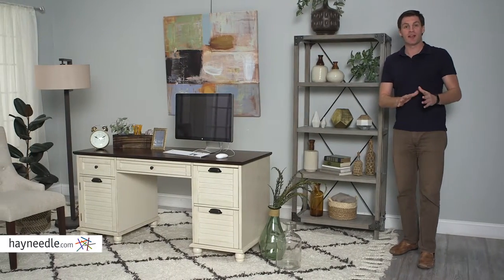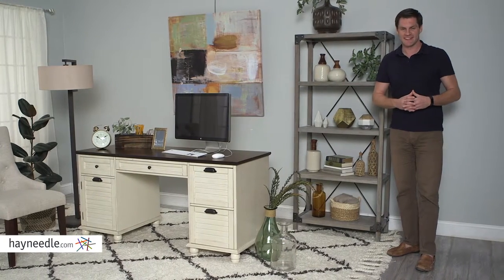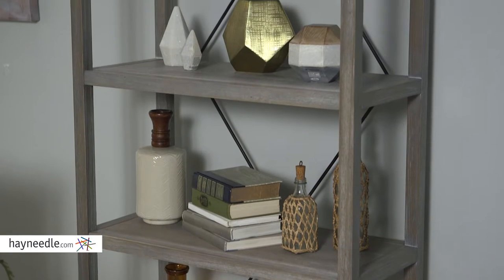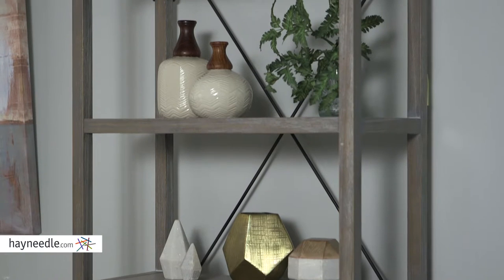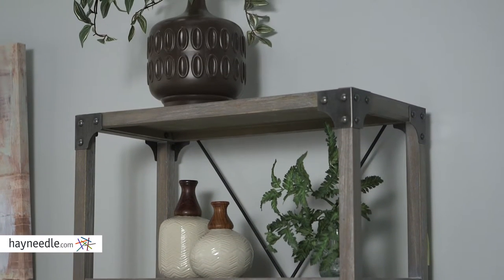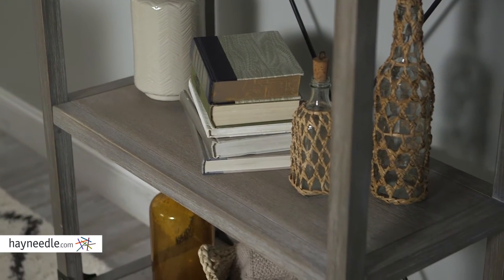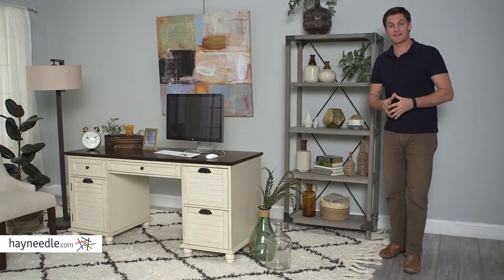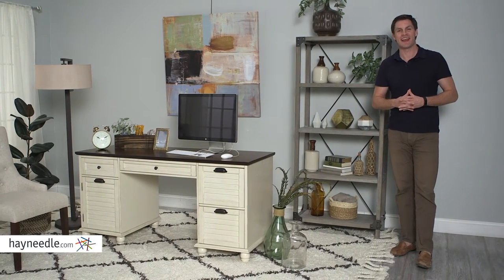Belham Living Jamestown Rustic Bookcase - Product Review Video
For more details or to shop this Belham Living bookcase visit Hayneedle